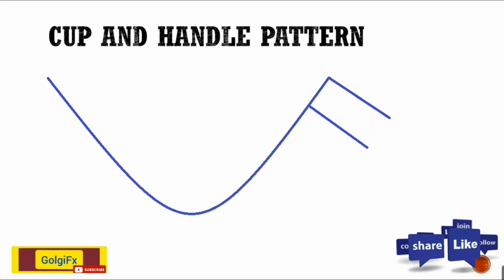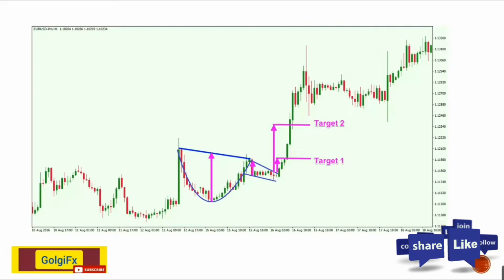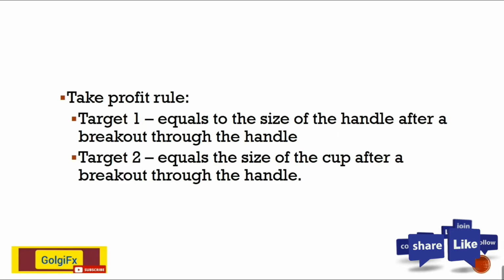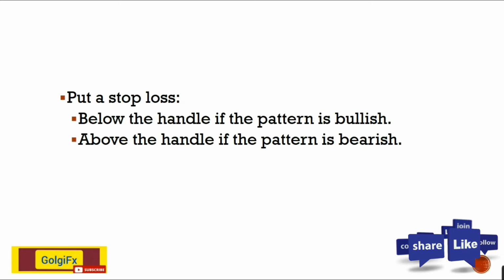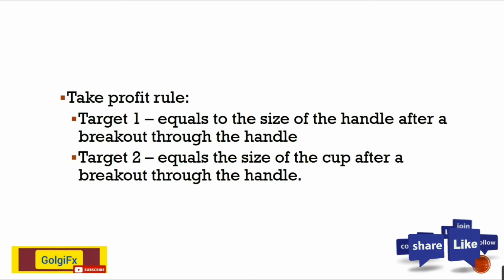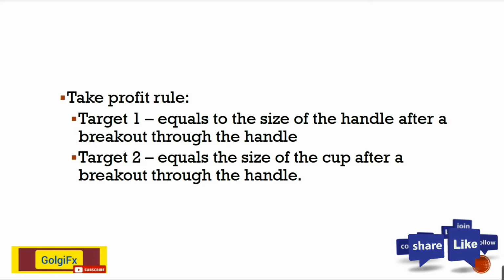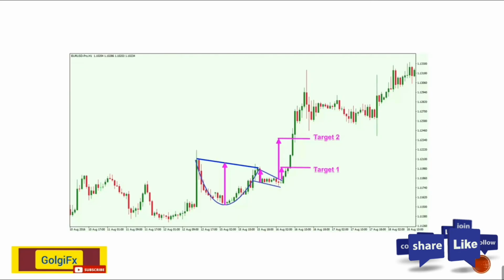How To Trade Cup And Handle Chart Patterns || Profitable Trading strategy || Candlestick Patterns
Hello traders, how to trade cup and handle chart patterns || cup and handle cup pattern explained ||  The best and profitable trading strategy || candlestick pattern for price action traders. Its important to understand chart patterns analysis and chart pattern trading in technical analysis as a forex ir stock trader.

@Jim Simons
@ForexSignals Tv
@Warren Buffett
@Tom Bilyeu
@Benjamin Cowen
@The Rich Dad Channel
@Motivation Madness
@Ryan Scribner
@Franklin Hatchett
@Trade and Travel
@Johnny Harris
@Sheriff Network
@Coin Bureau
@Ghana Forex Market
@Brian Jung
@Whiteboard Crypto
@craig percoco
@Fearless Soul
@David Tepper
@Masaka Kids Africana vlog
@Forex vlog
‎@Rayner Teo
‎@EMMANUELF OREX
‎@Astro Forex
‎@TransparentFx Academy
‎@Adam Khoo

no deposit bonus forex 2021 india no deposit bonus 2022
forex
Forex Trading
forex strategy
forex signals
forex traders
forex trading
forex
trading
forex signals
forex traders
forex money
forex cycle
swing trading
forex day trader
forex trader
professional forex
financial markets
risk management
managing money
trading money
financial market trading
market trader
market trading
forex reviews
forex broker reviews
Bitcoin
DOT
USDT
kleveland bishop
Tether
Tether Fine
CFTC
News
Cryptocurrencies
China FUD
Market Analysis
beginners
passive income
investing
how to invest in stocks
Bitcoin